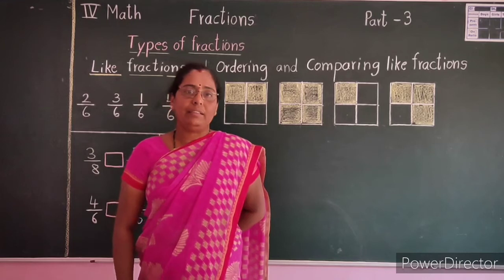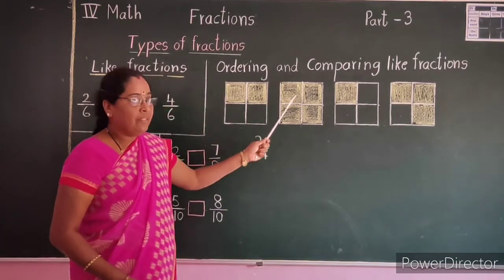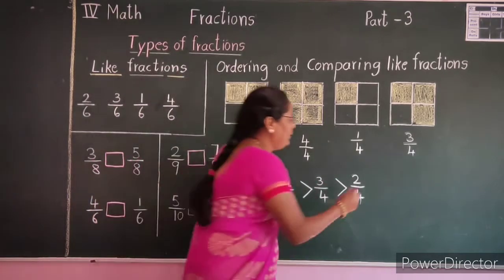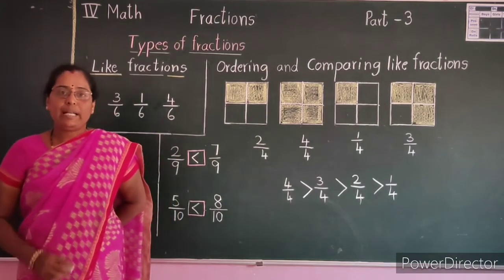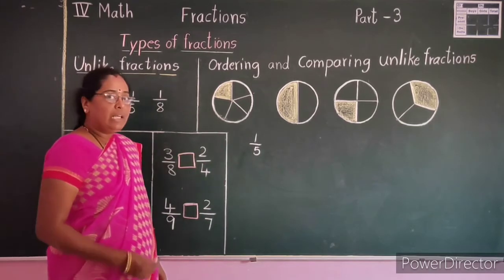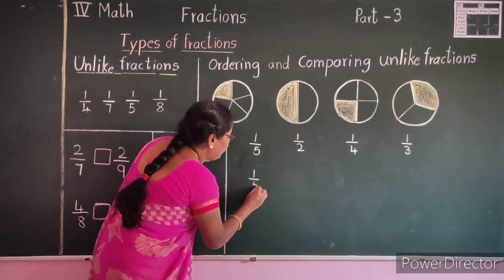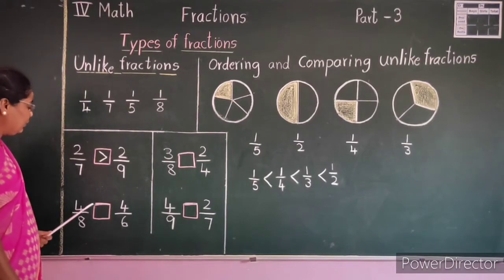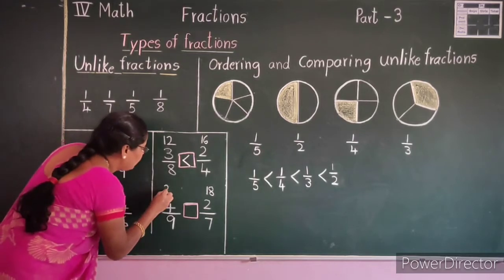IV Standard Mathematics |Chapter Fractions |Part 3